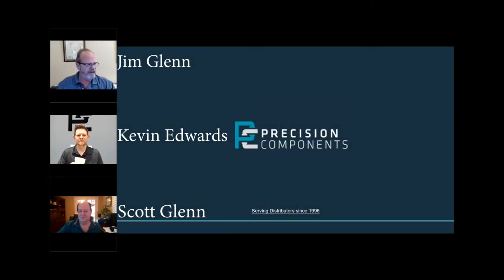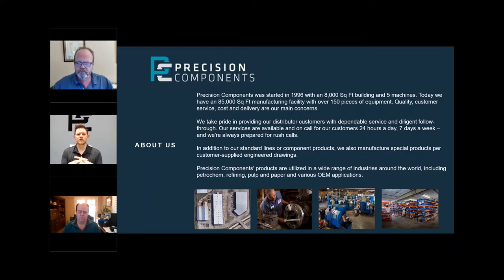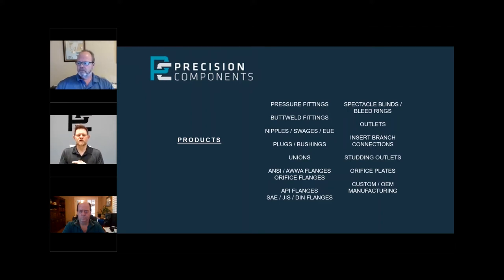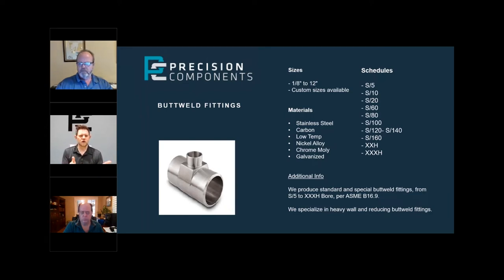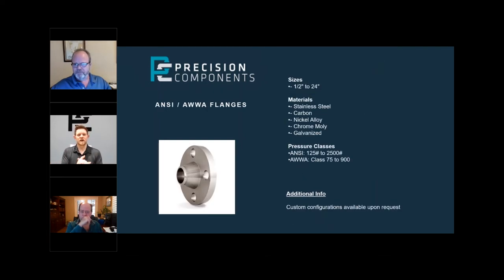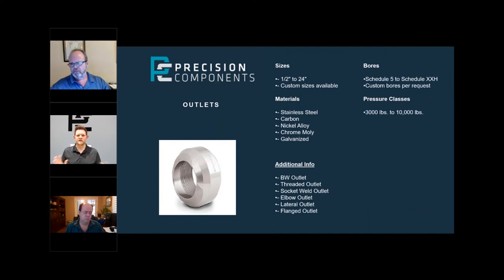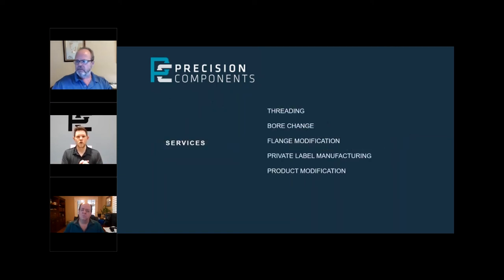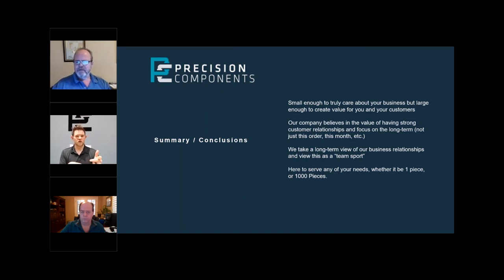2021 02 04 PC General Overview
Copy of Feb 04, 2021 Kevin Edwards Presenting